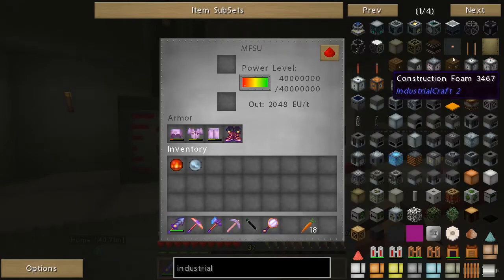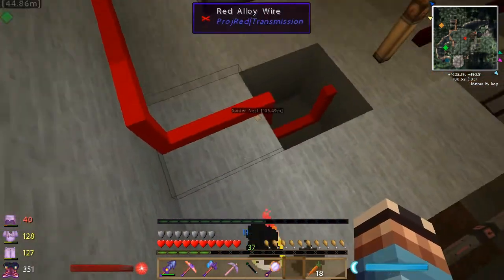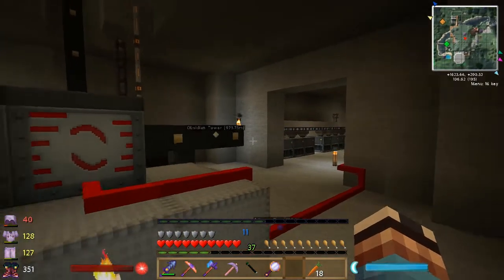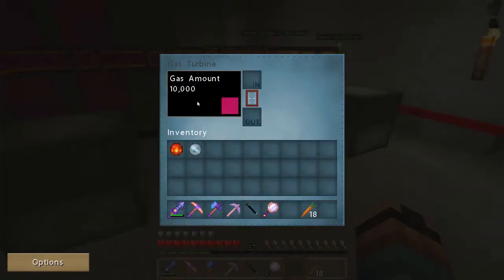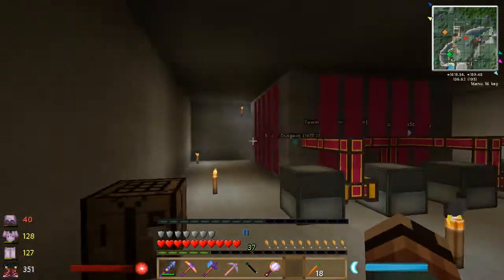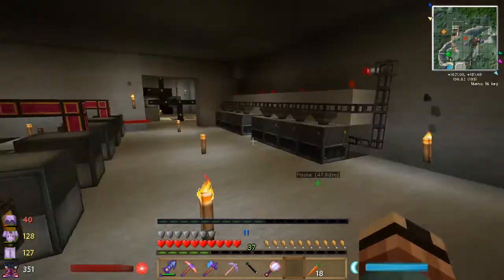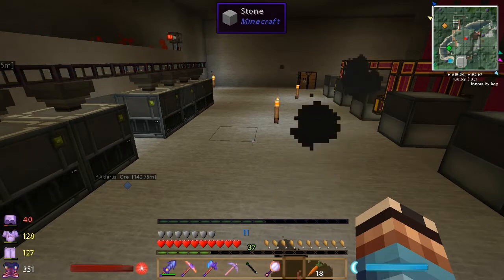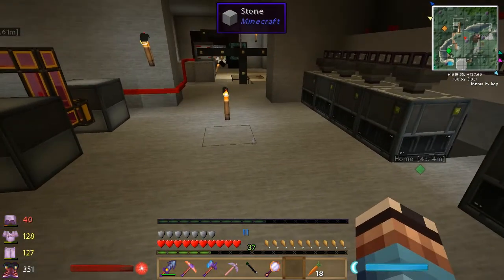How to setup GregTech Gas Turbines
I demonstrate proper usage of GregTech Gas Turbines.  I mainly focus on how to get the most power out of them by using them in an automated but discontinuous manner.

I am using a customized version of FTB Horizons in this video.